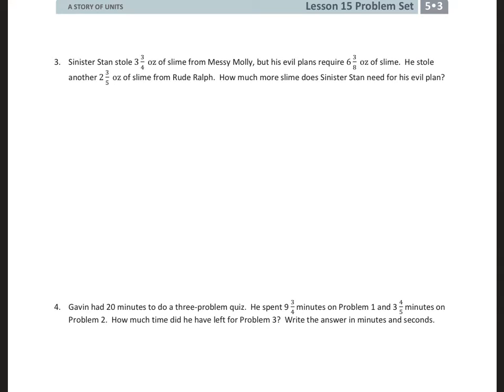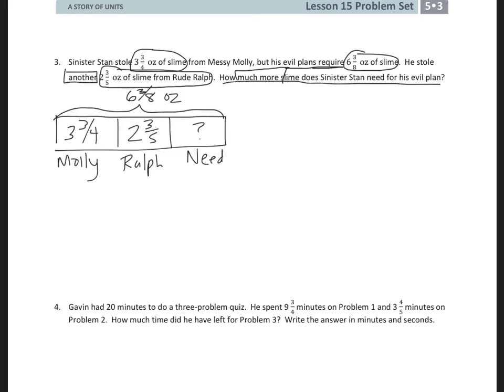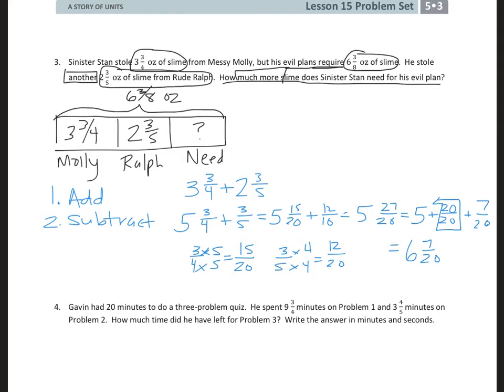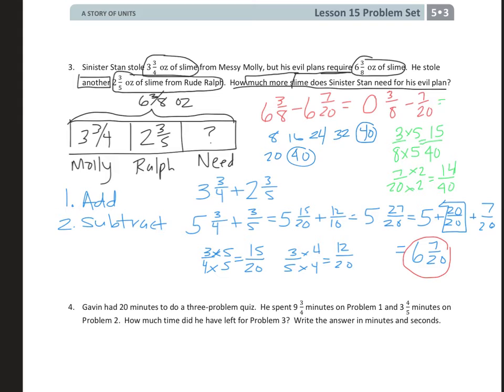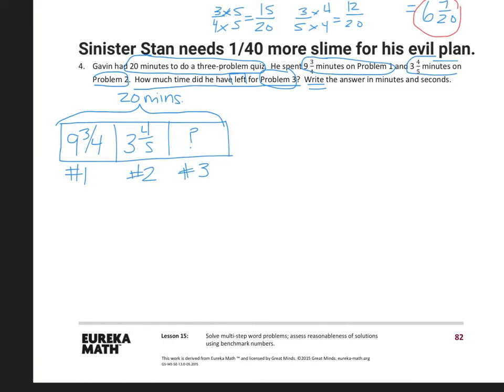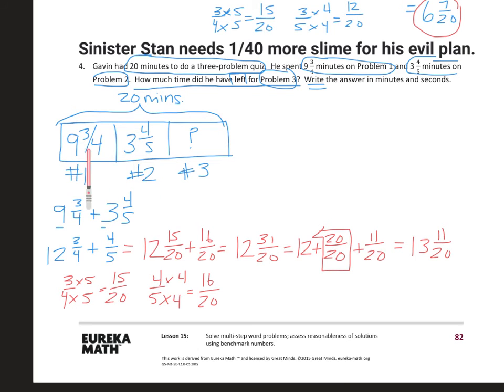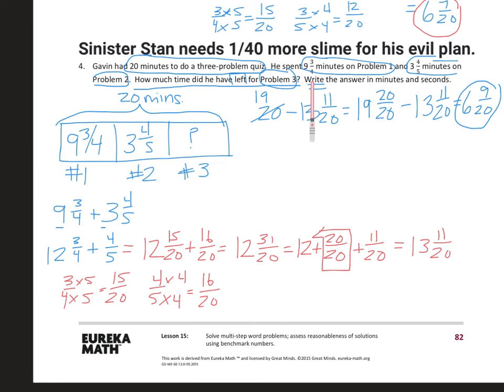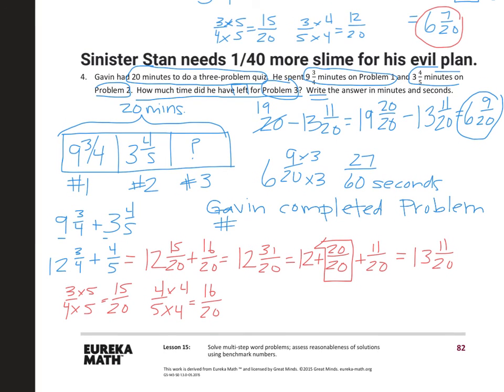Module 3 Lesson 15